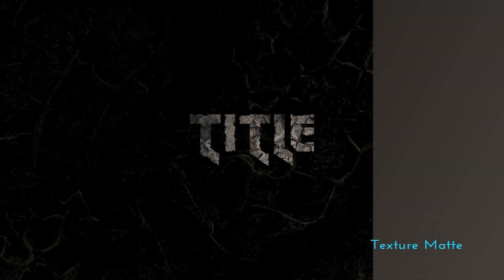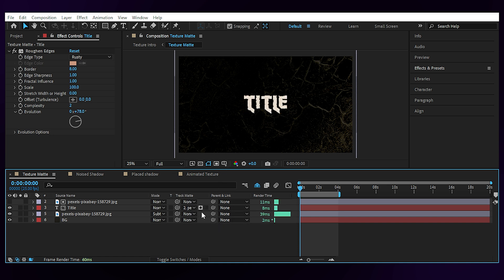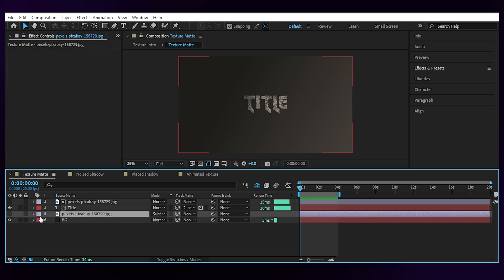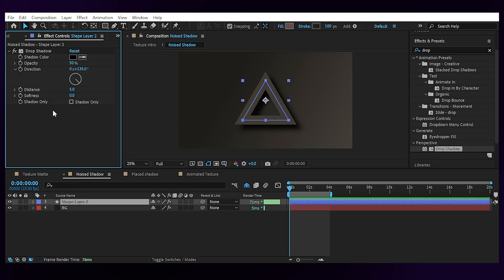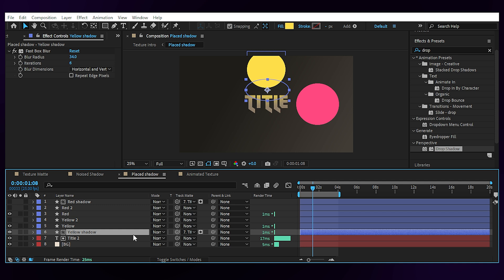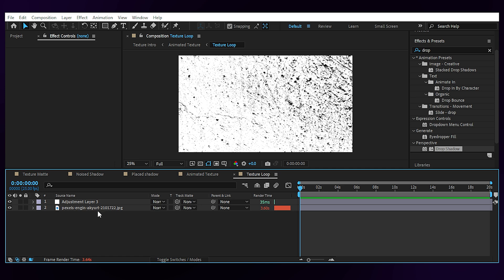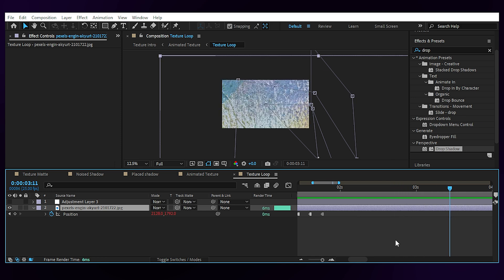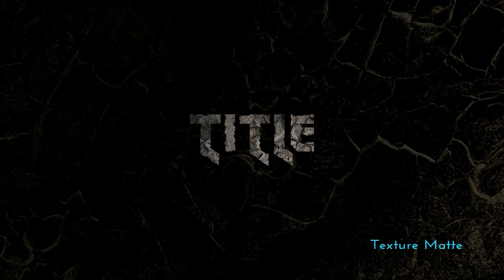Unleashing the Hidden Power of Textures and Shadows in After Effects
In this video, you'll discover four unique ways to play with textures and shadows inside Adobe After Effects. Demystifying each effect, you'll learn how to create variation in your text and background by using blending modes, create a noised shadow effect using layer styles, add a reflection or shadow that appears closer to the light source, and use an animated texture for your text layer's background. With step-by-step instructions and tips on tweaking the effects to get your desired look, this video will unleash the hidden power of textures and shadows in After Effects.